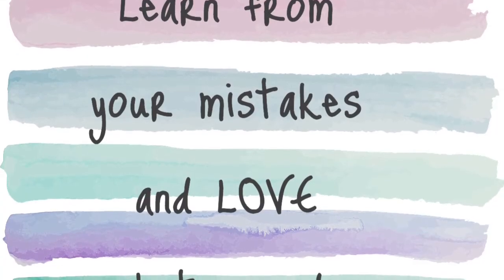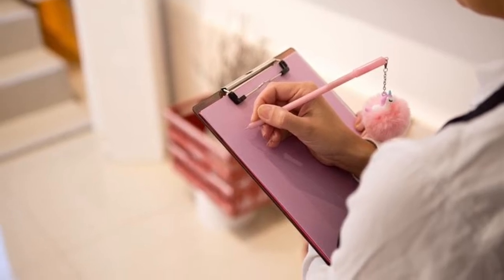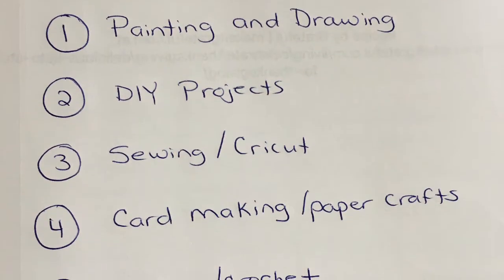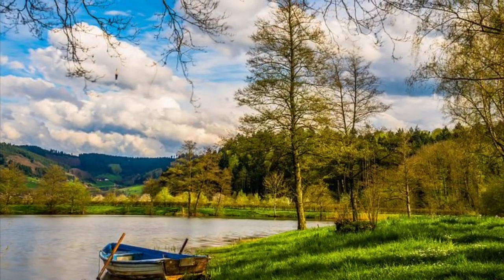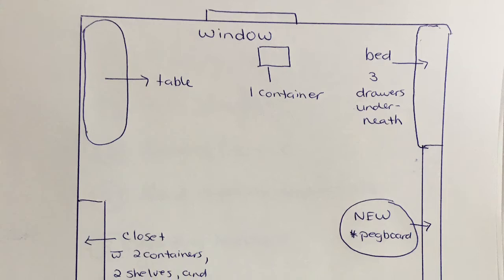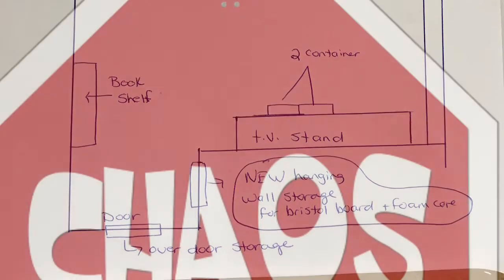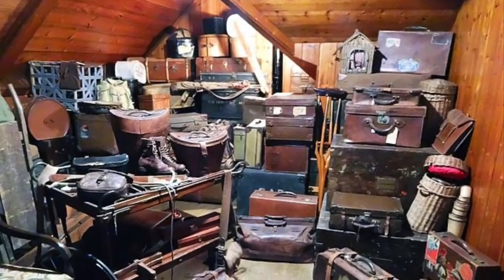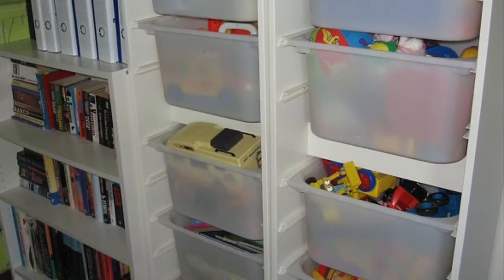My Mom Cave Makeover Part 2 - Learn from your mistakes and love what you do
In Part Two of my mom cave makeover, I show you how to use the "L" in my acronym S.L.O.W. to achieve my dream of a mom cave that works!  Learn from your mistakes and Love what you do...I will take you step by step through my process of turning my chaos into bliss!